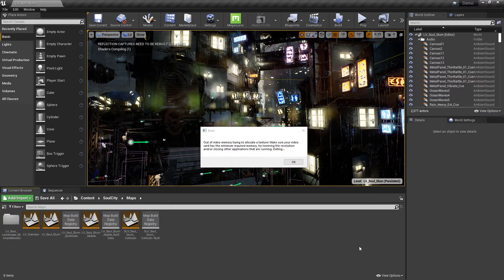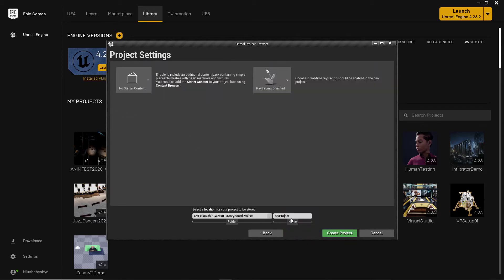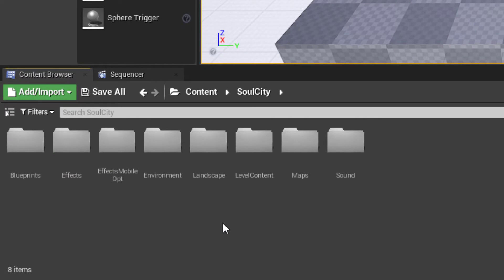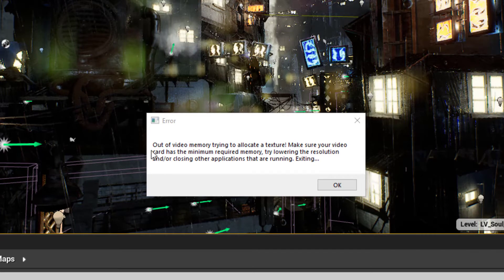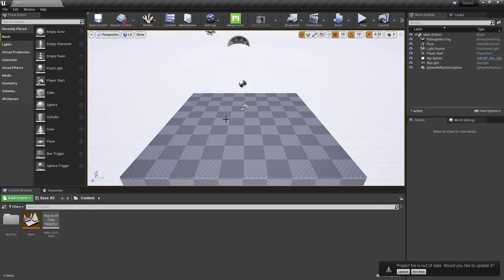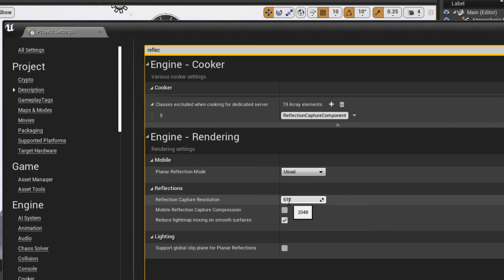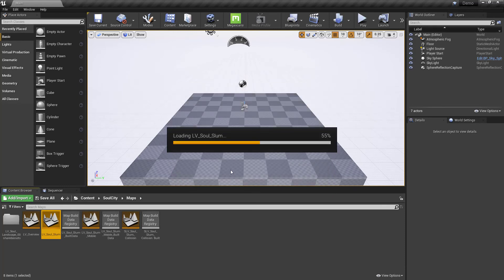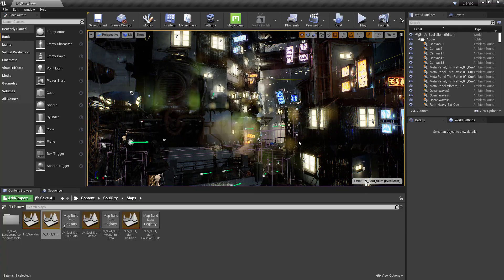Fixing Out Of Video Memory Error for Virtual Production Projects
Occasionally, when using an older set of Unreal Engine Marketplace level assets in a Virtual Production project, an "Out of video memory trying to allocate a texture! . ...etc." error message will appear and the Unreal Engine Editor will crash. This can happen even with the most advanced GPU hardware installed, using a years-old set of assets.

This video shows how to adjust the most common cause/solution, the Reflect Capture Resolution parameter in Project Settings.